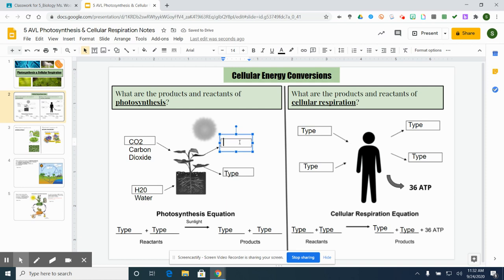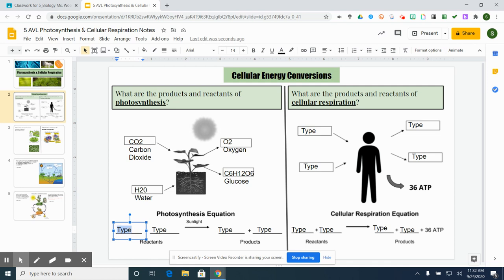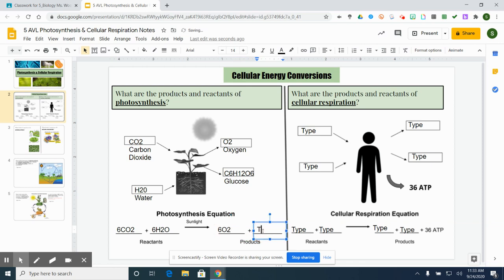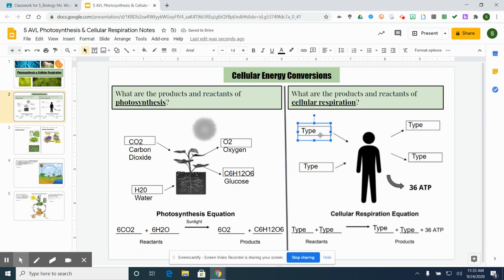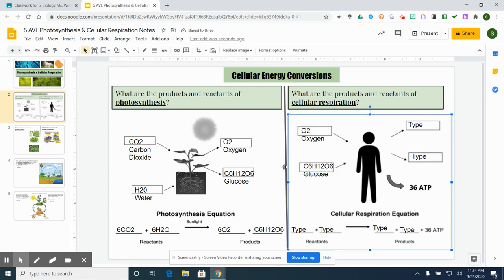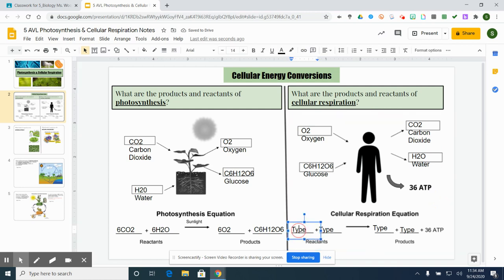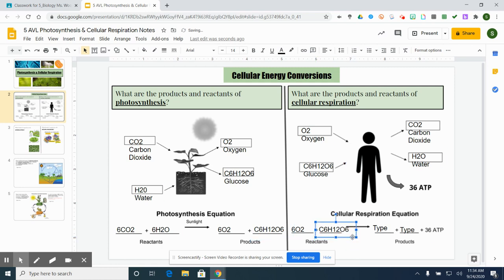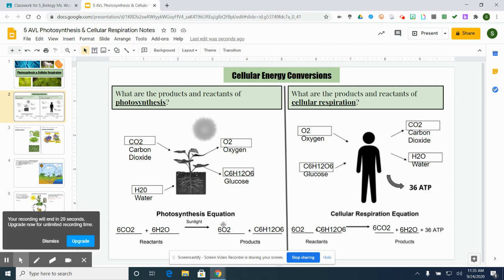Part 1 Photosynthesis & Cellular Respiration Notes